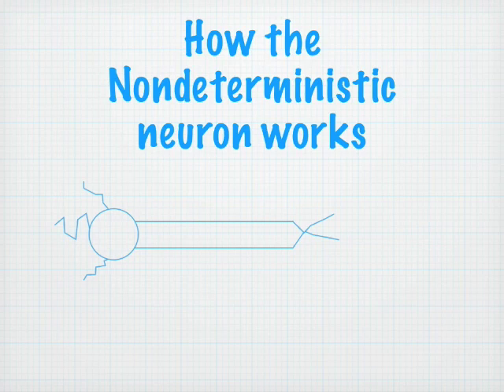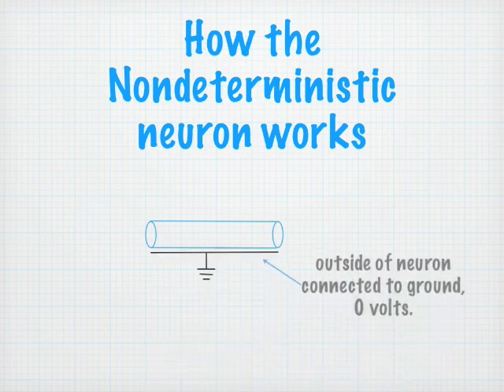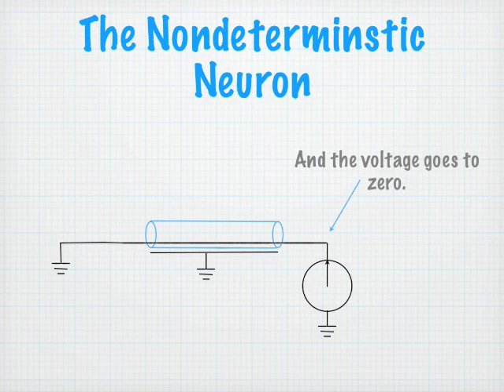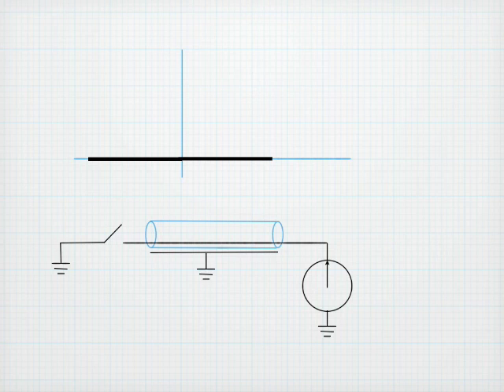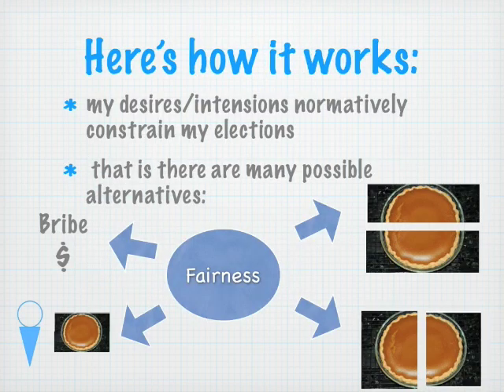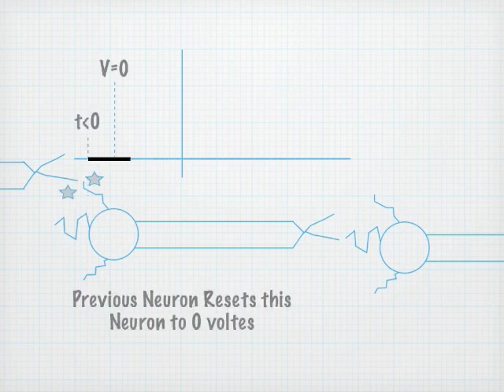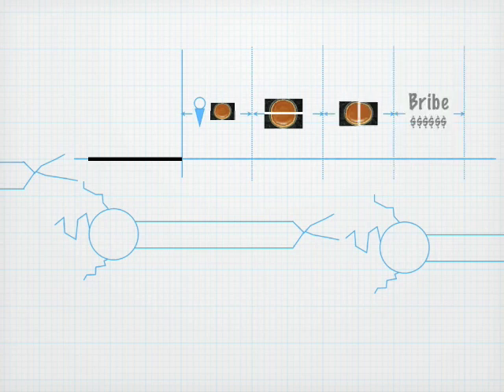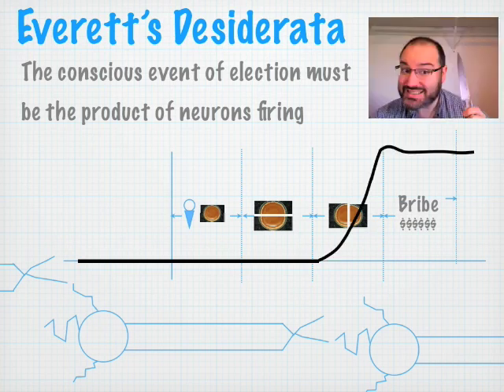Randyom Neuron (Reply to Everett)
In which I (yet again :-) ) try to meet some conditions which Everett wants to have satisfied before he'll believe we have free will.